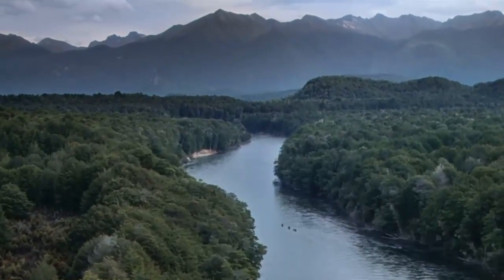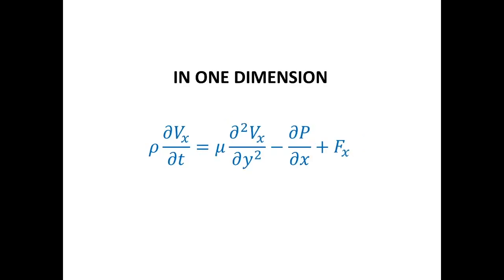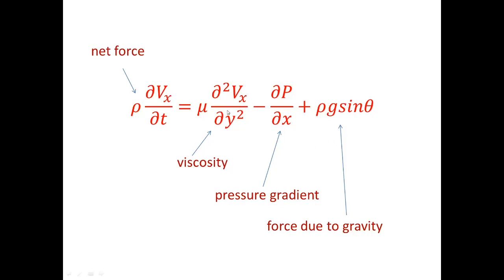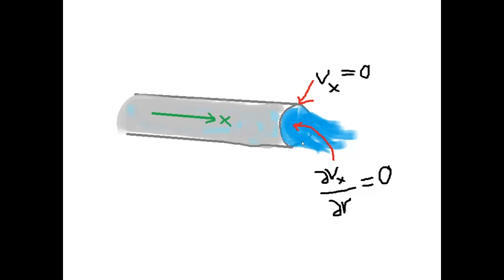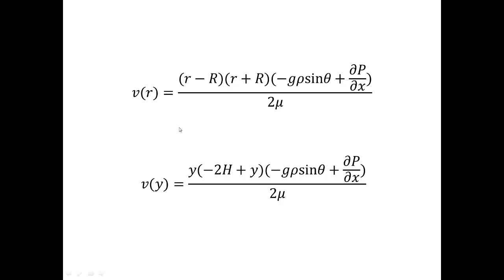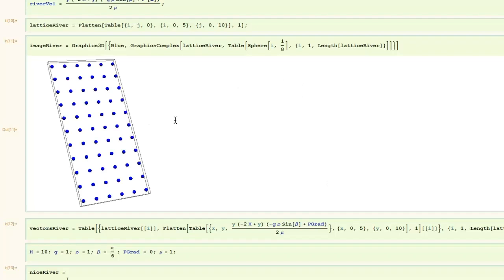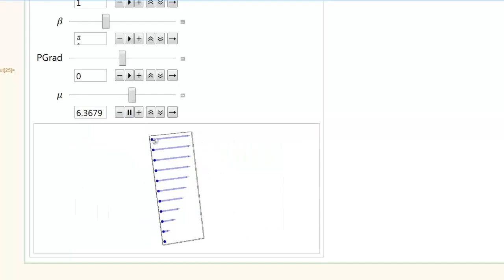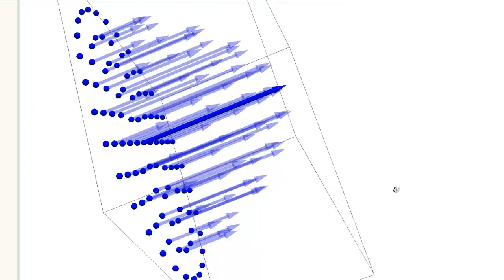Student Video: Fluid Flow in Pipes and Rivers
Describes how fluids flow in pipes and rivers.